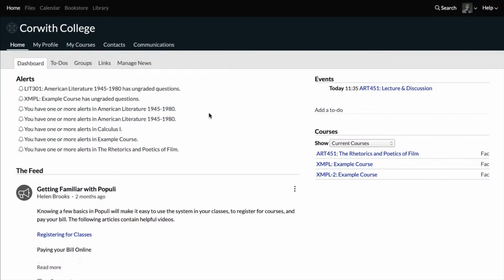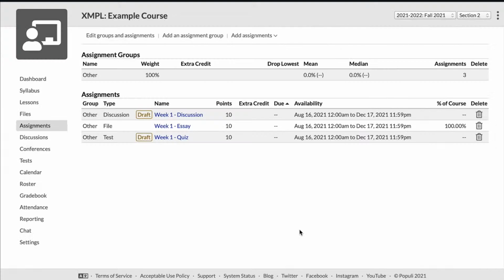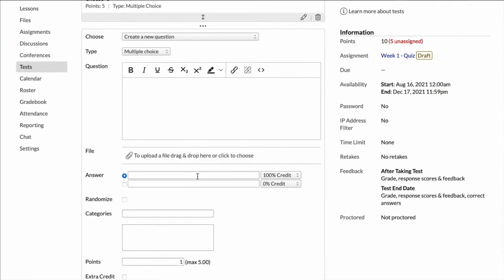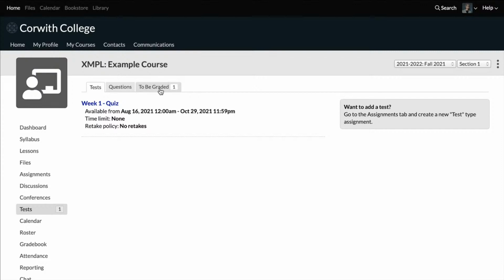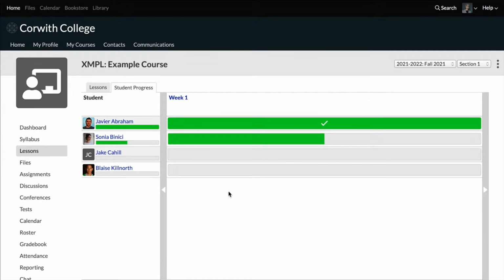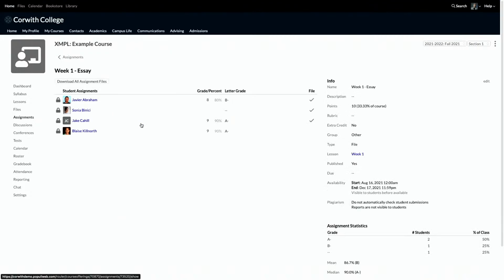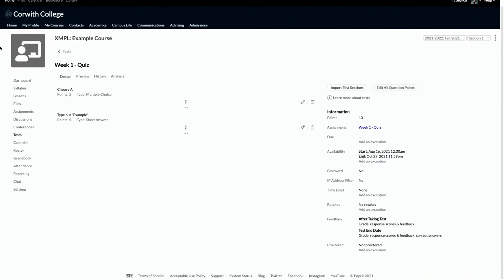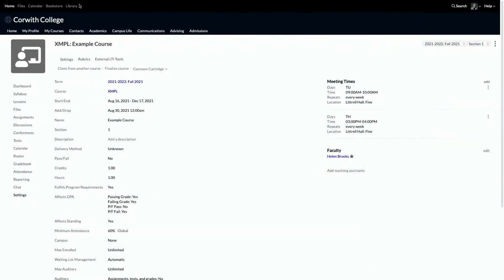Running Courses in Populi | Watch-Along and Q&A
Josh guides us through the lifecycle of a course in Populi and demonstrates a whole bunch of different workflows while he's at it. Plus, a live Q&A following the video with the man himself. Join the chat and ask a question!